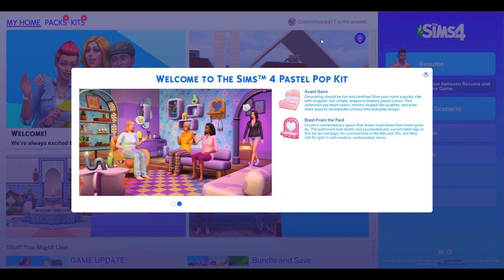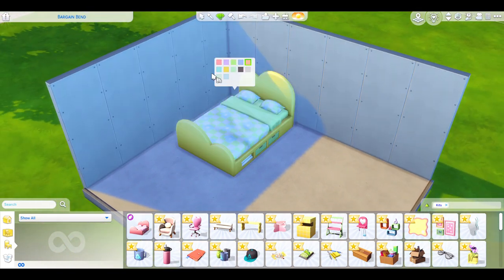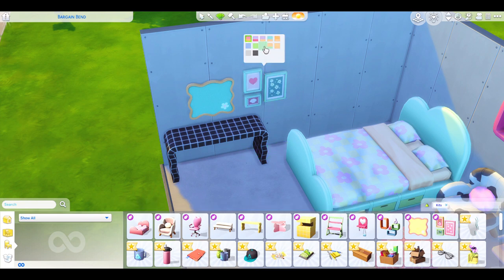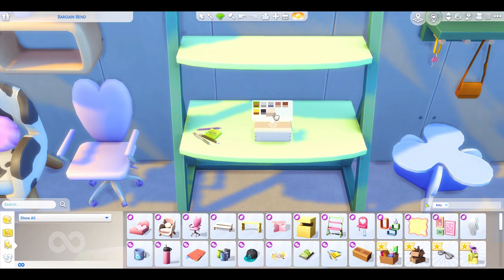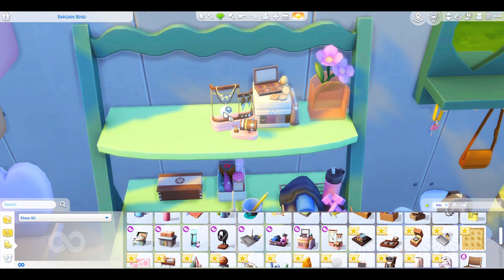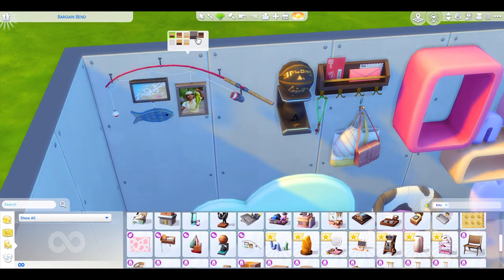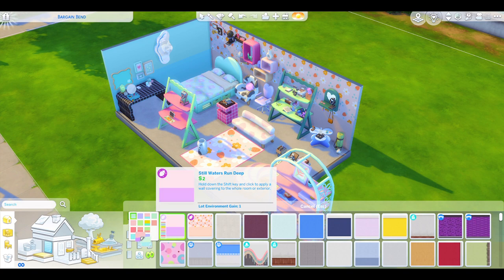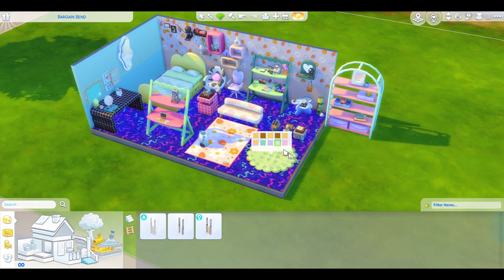Are the Pastel Pop and Every Day Clutter Kits the only ones worth buying?? - The Sims 4 Review!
I am in love!! No regrets getting these at all!!

Plumbella has done good with the Pastel Pop Kit!! My favourite one yet!

📖 I am an indie author and you can get my book here:

The Ballad of Féarra: A Modern-day Epic Fantasy